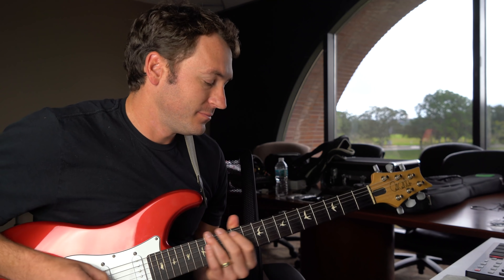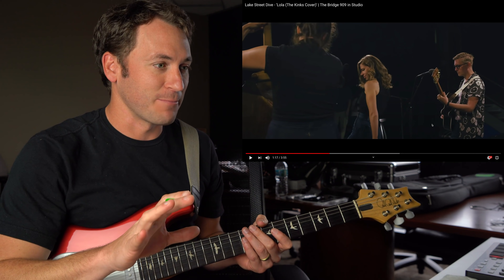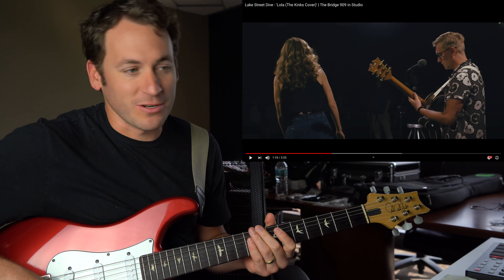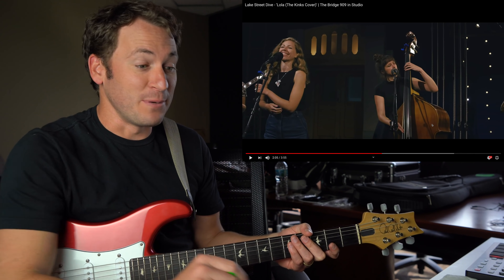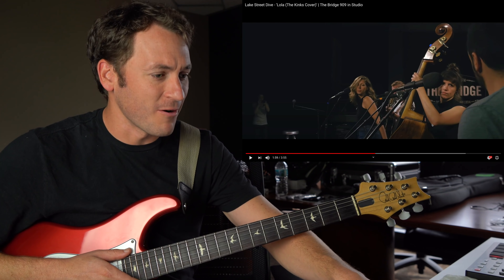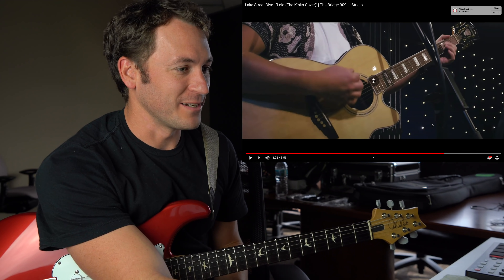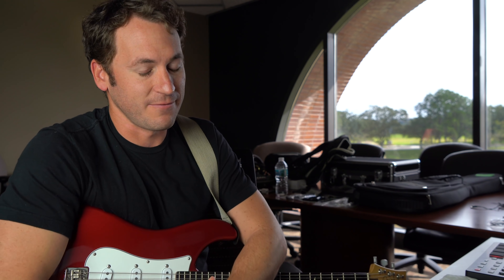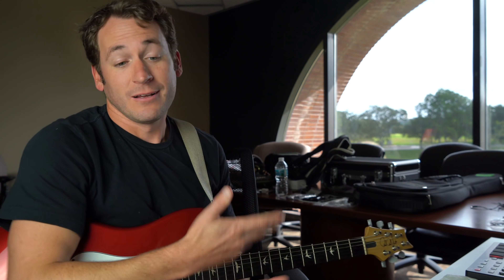Guitar Teacher REACTS: Lake Street Dive - 'Lola (The Kinks Cover)'